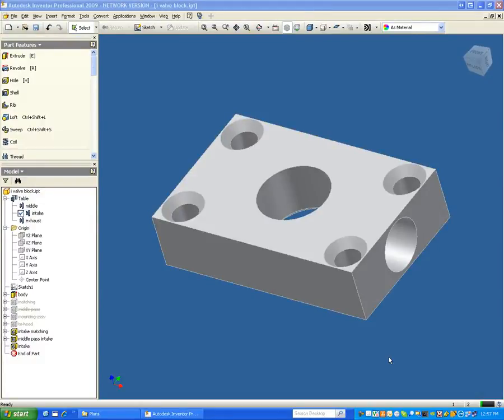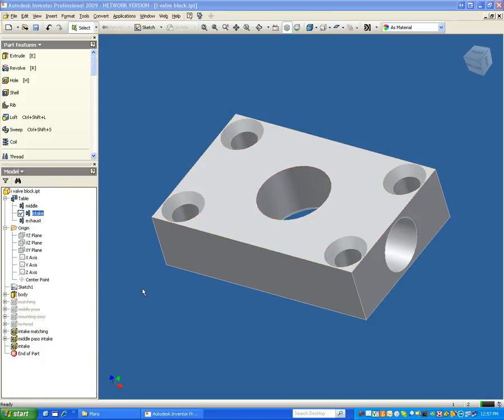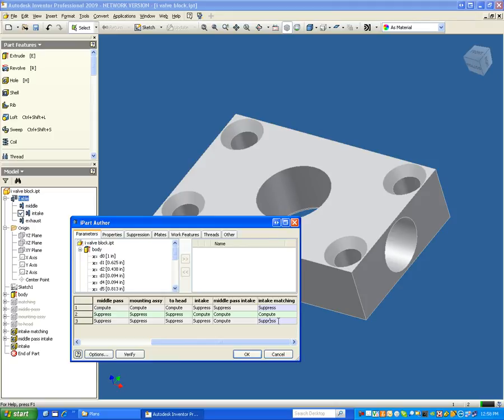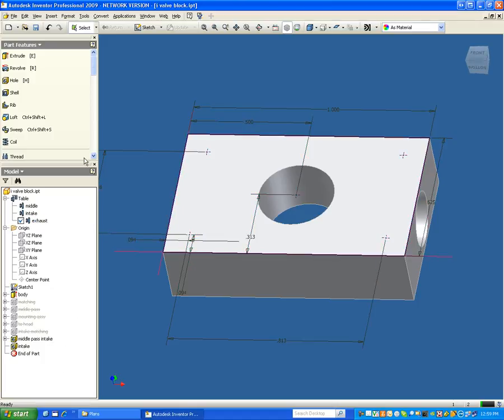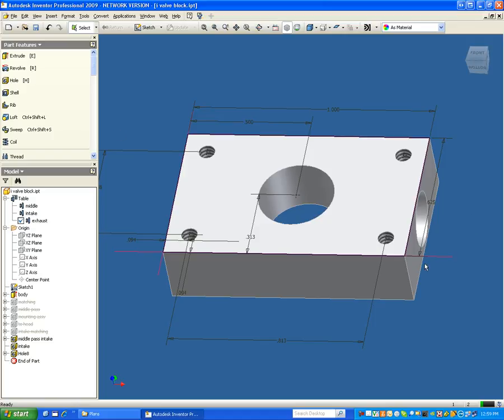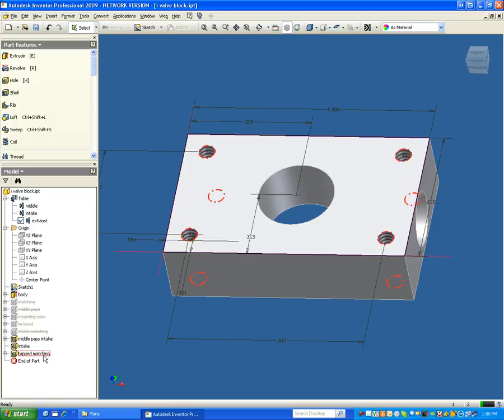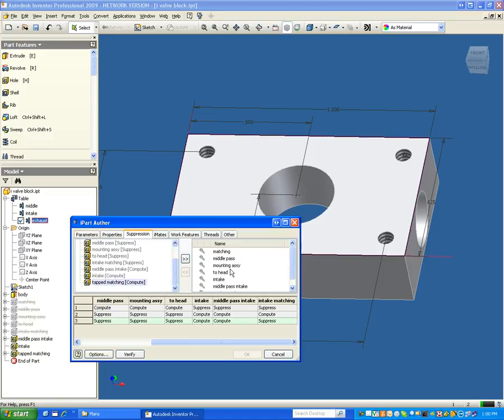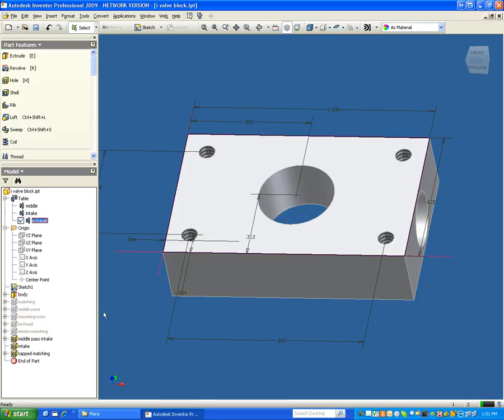7 i valve block exhaust